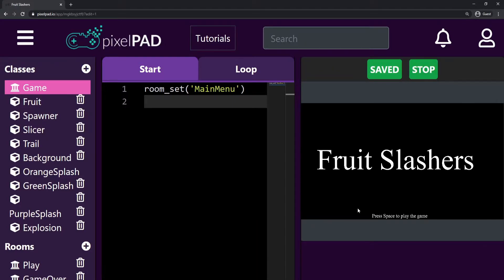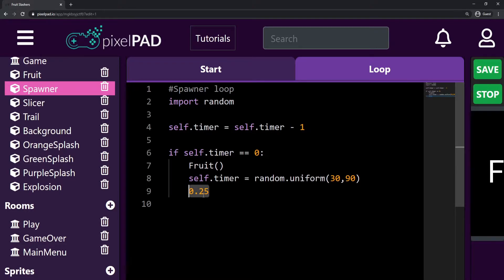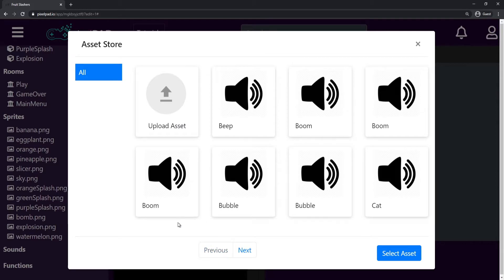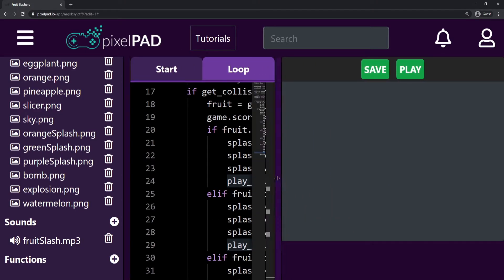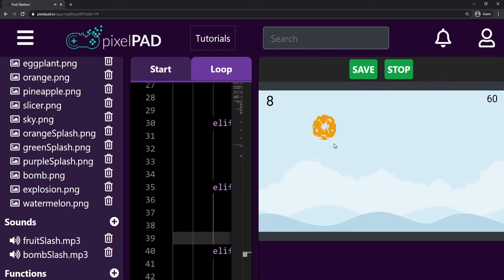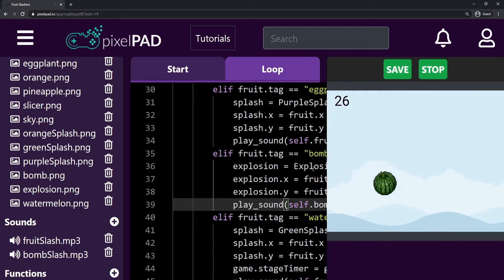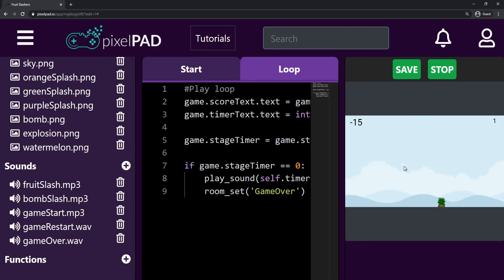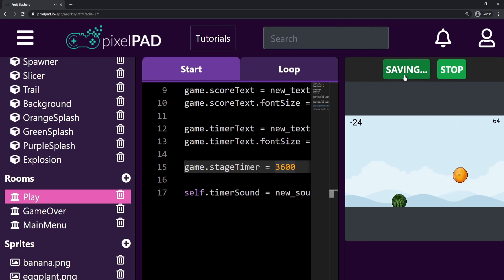PixelPAD Tutorial: Fruit Slashers #15 - Adding Sounds